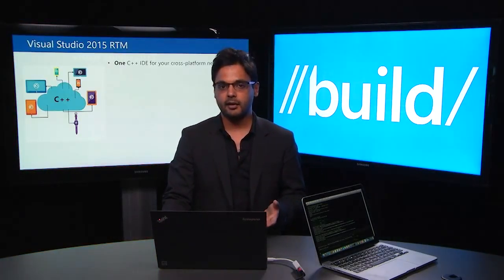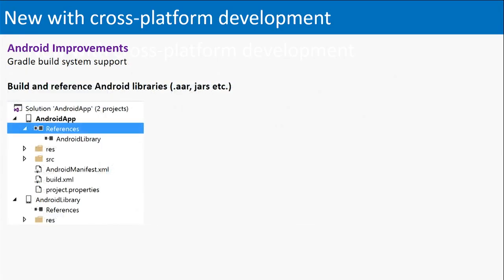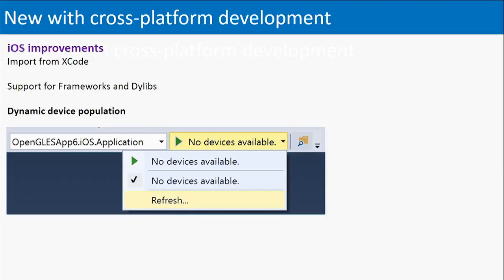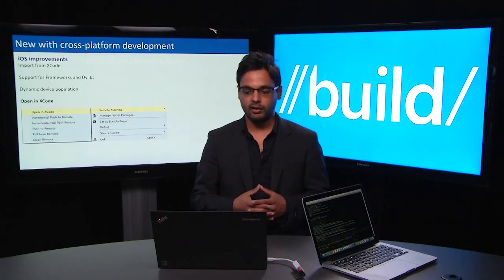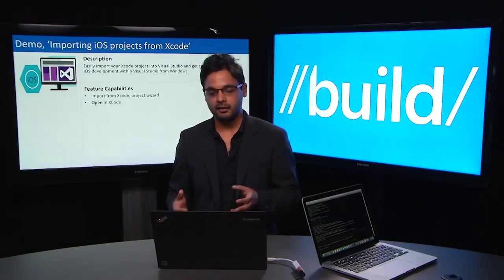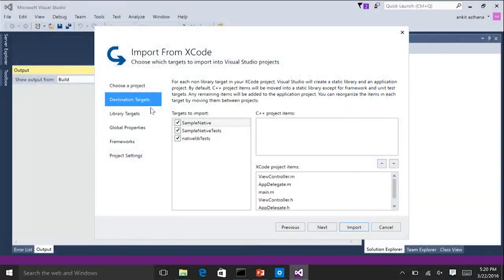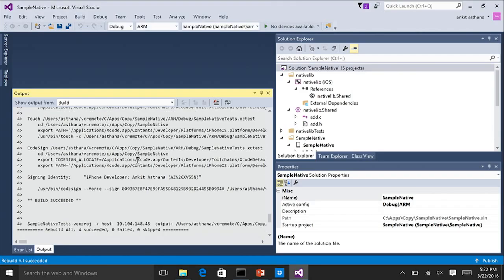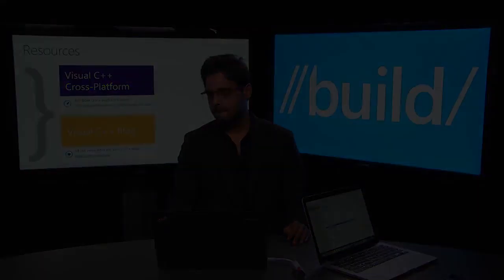Build 2016 What's New with C++ Cross Platform for Visual Studio 2015 U2